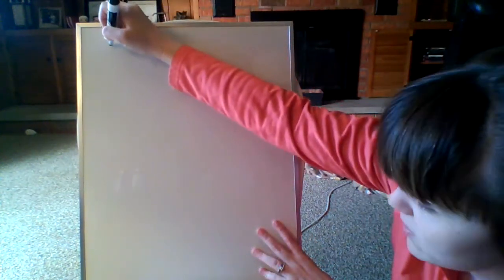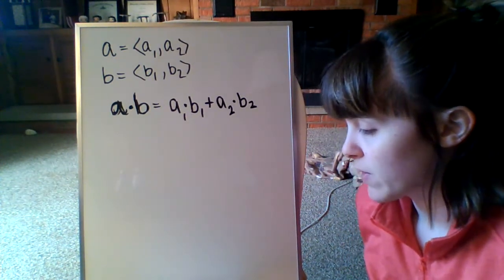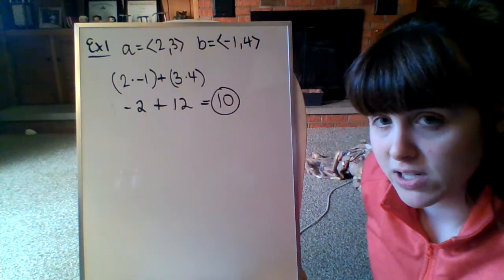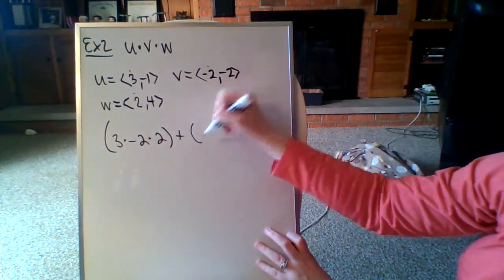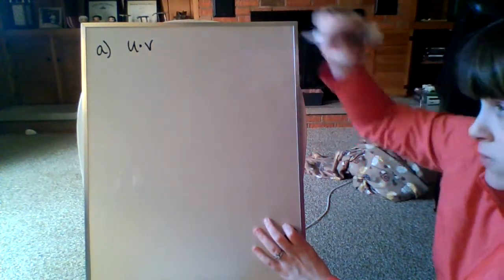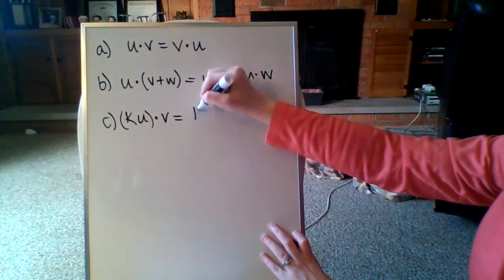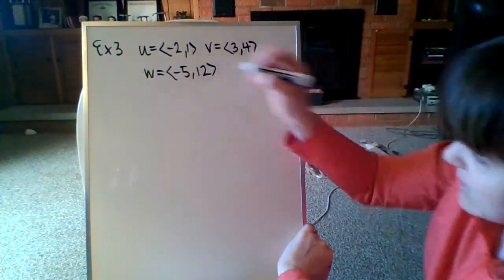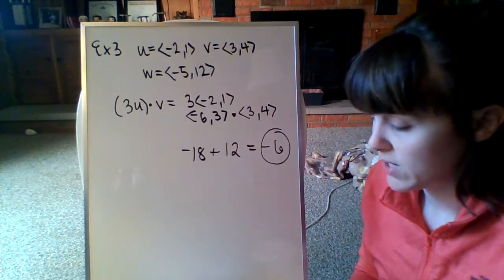4/22 Wed - Trig: Dot Product of Vectors